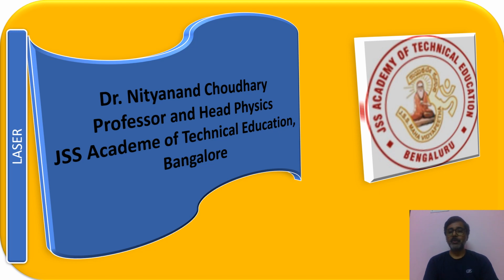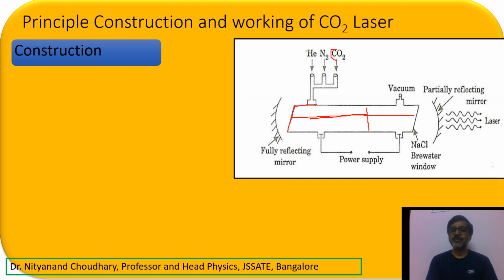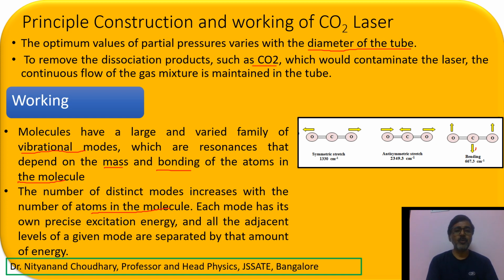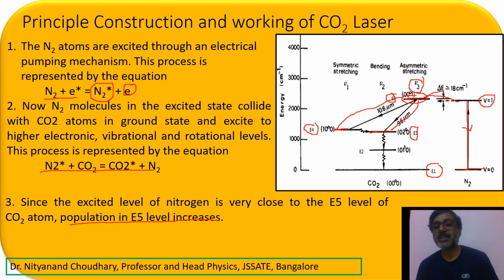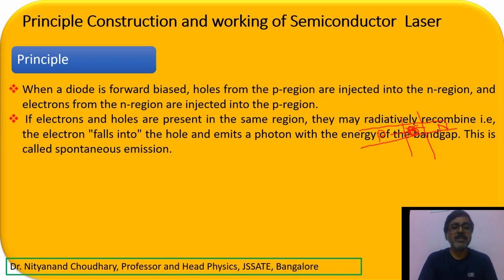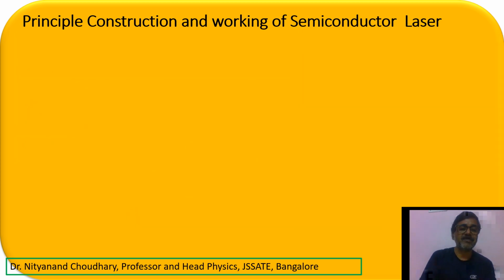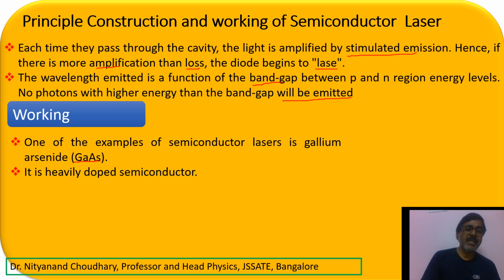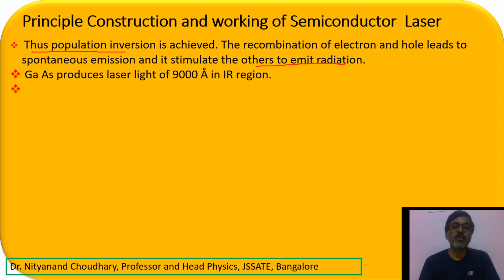Construction and working of laser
Carbon dioxide works on 4 energy level system which has been explained in much depth. Emphasis has been made to to explain the construction and working of both carbon dioxide and Semiconductor Laser with appropriate details suitable for the I year Engineering students.